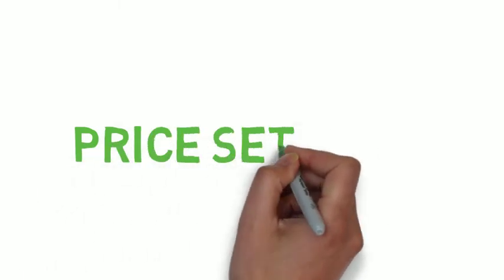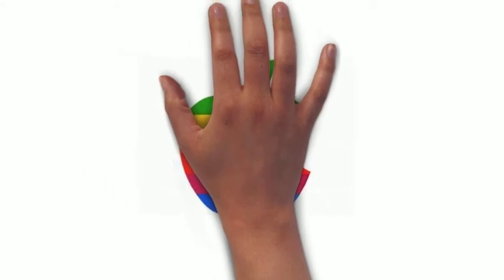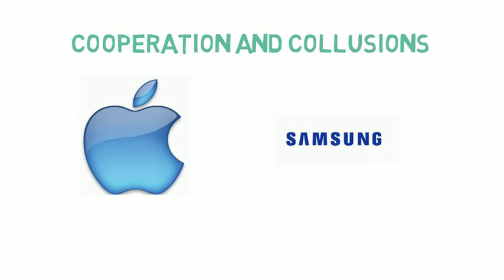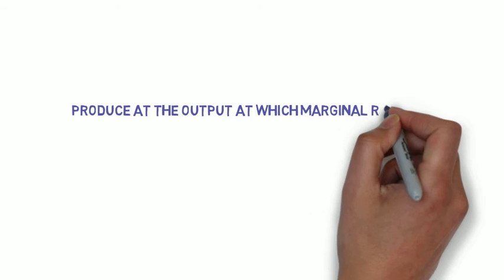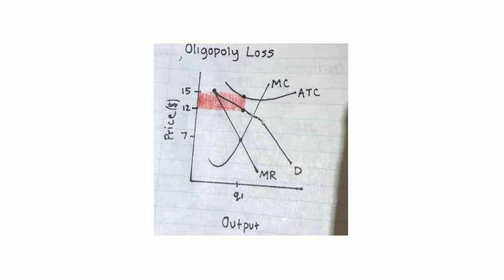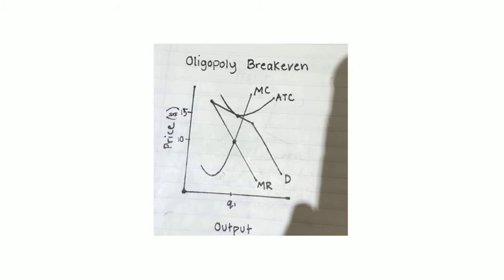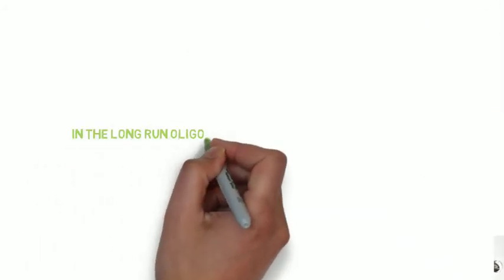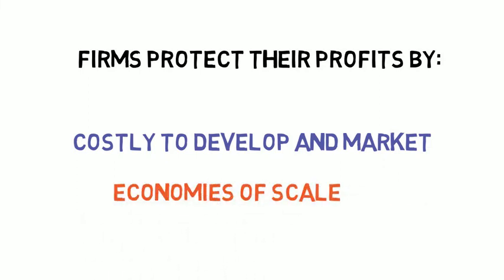Q3 Econ 2018 Hoem Kask rev